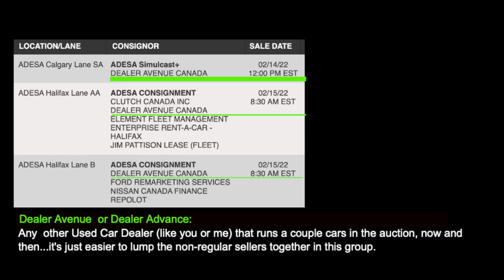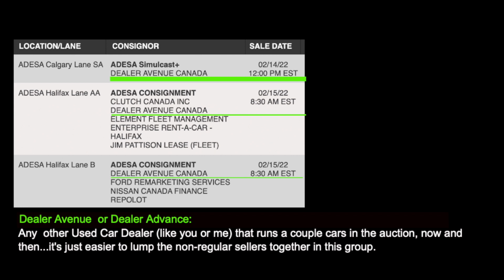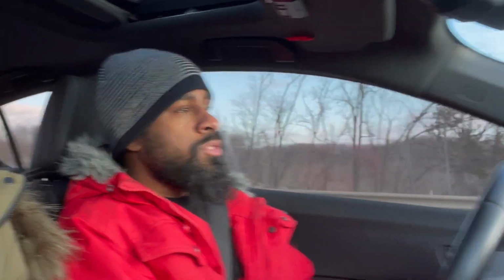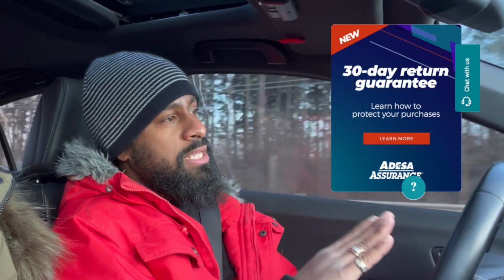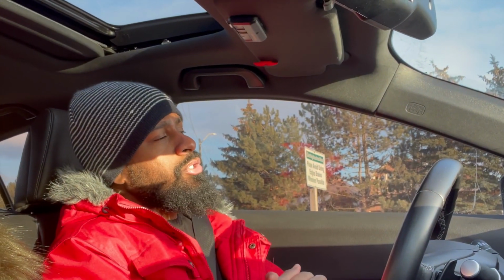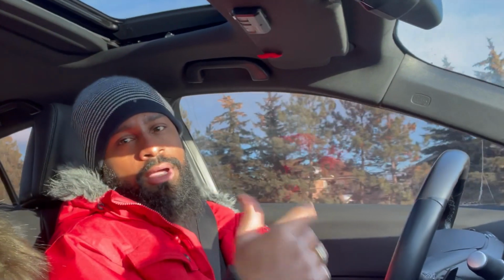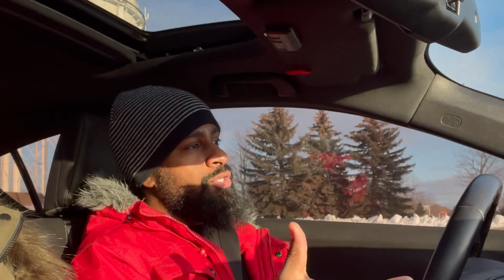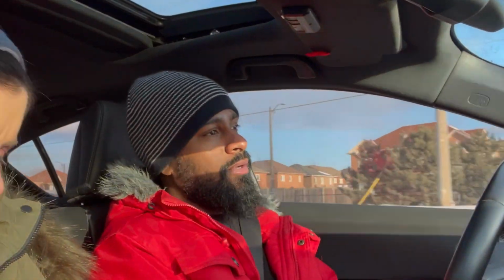Used Car Dealer Q&A Time | Adesa | Wholesale Booking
Another short and sweet Q&A...just  a  couple more questions for this week regarding Adesa and how I go about evaluating /booking my inventory.   Check it out.

- Music Credits -
Intro Track Title: Road Tripzzz
Artist: Ofshane

Outro Track Title: Colour of Your Face
Artist: NoMBe